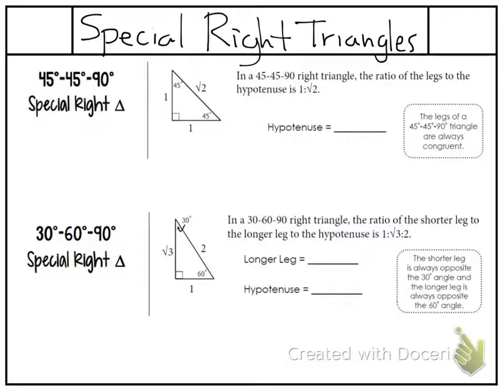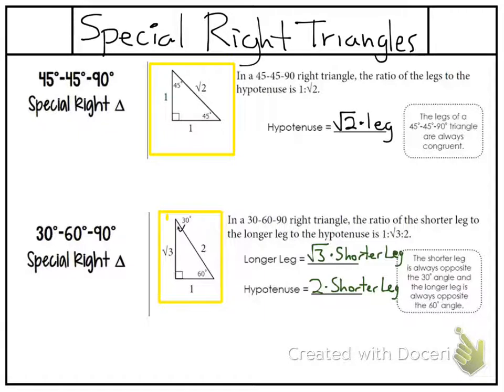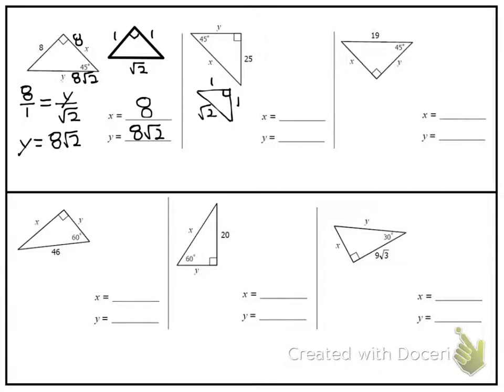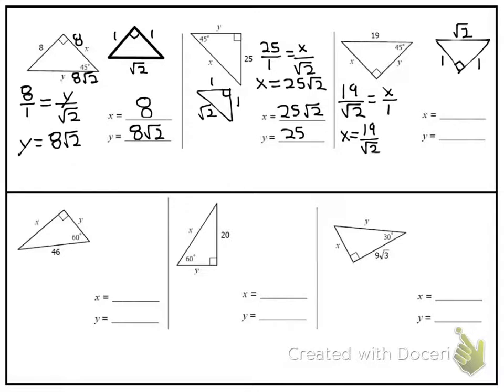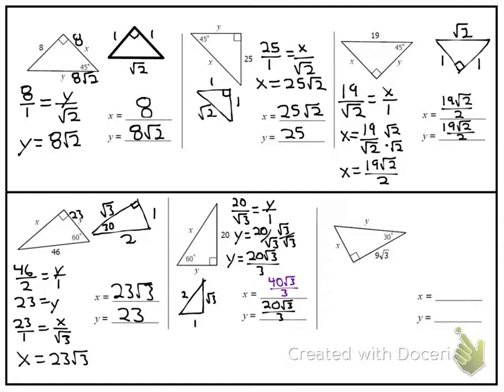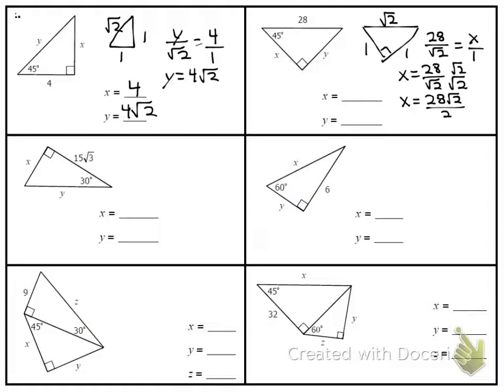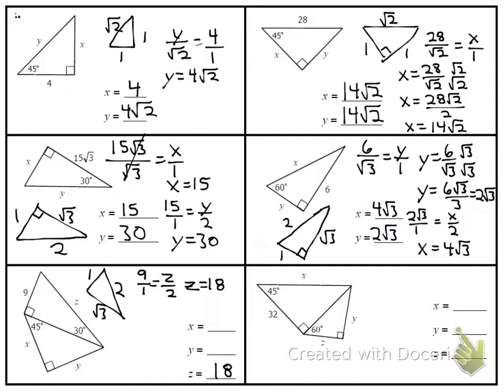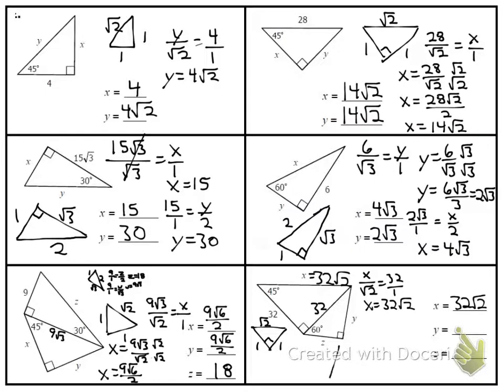Right Triangles: Special Right Triangles 30-60-90 45-45-90